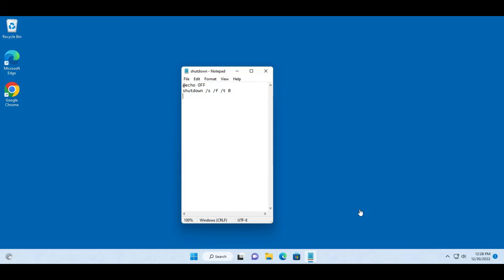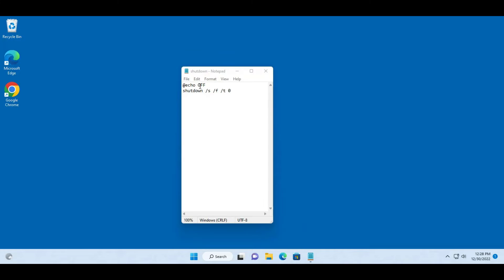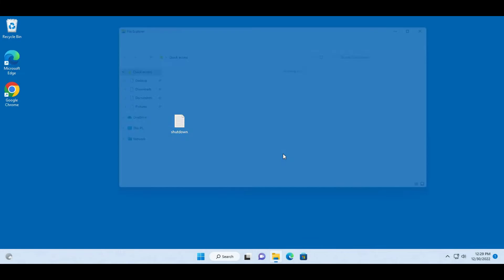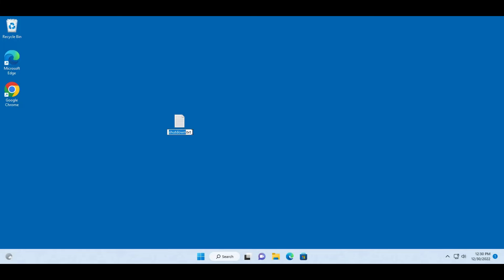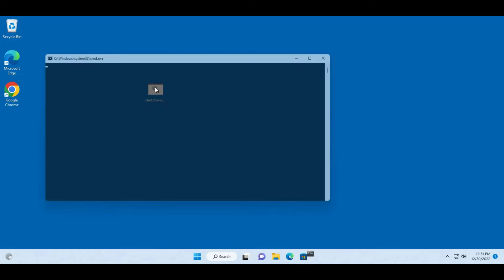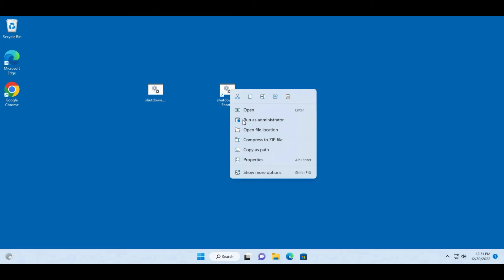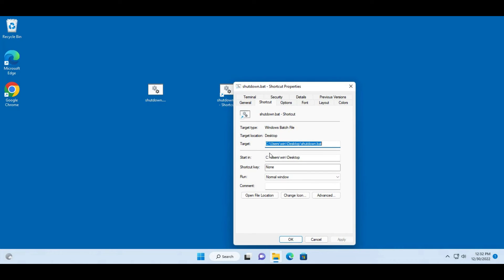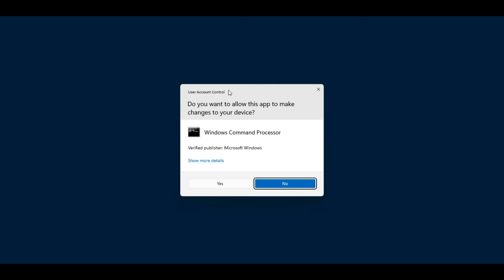How to create a batch file to shutdown a computer from the desktop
In this video, I create a batch file command to shutdown a windows computer from the desktop.